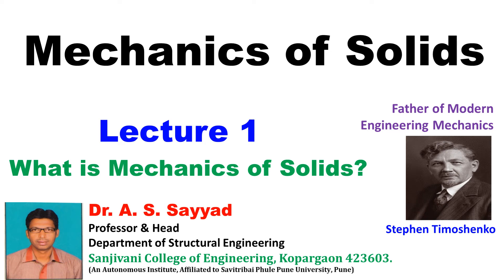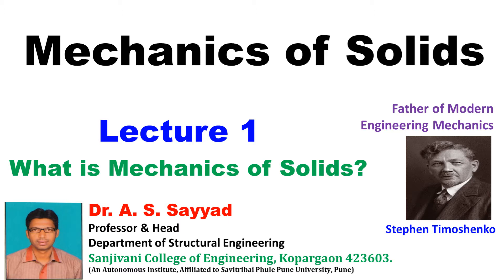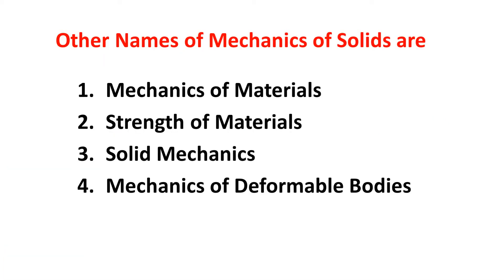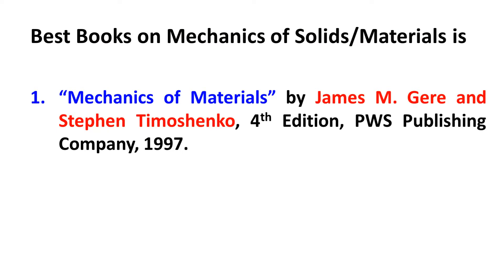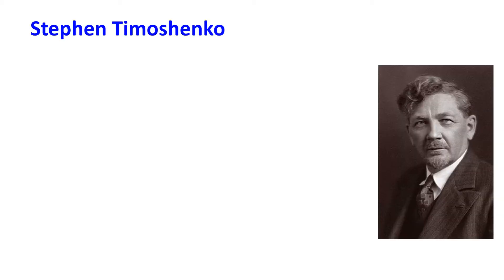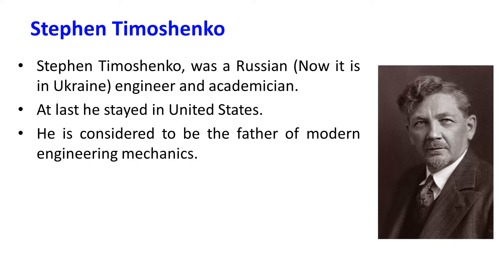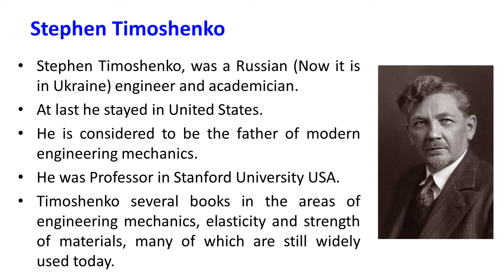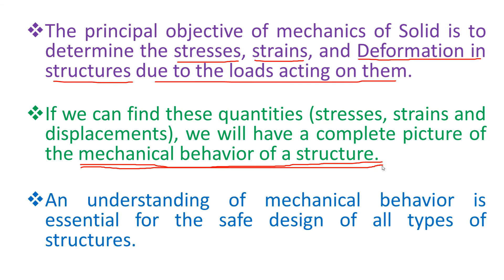Lect01: Mechanics of Solids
What is Mechanics of Solids, Difference between Engineering Mechanics and Mechanics of Solids, Stephen Timoshenko